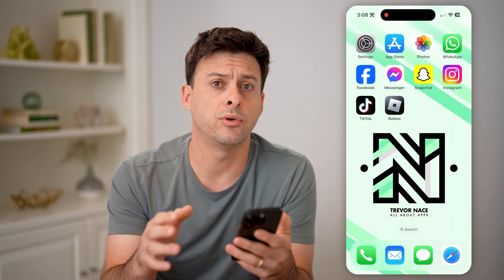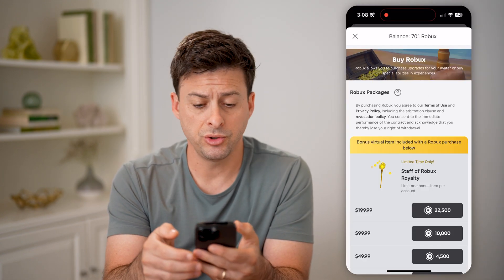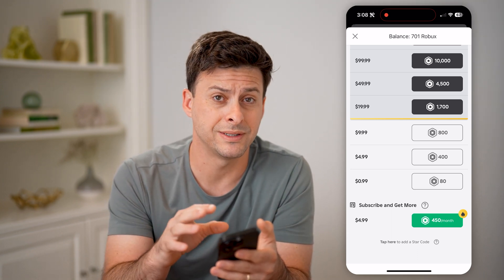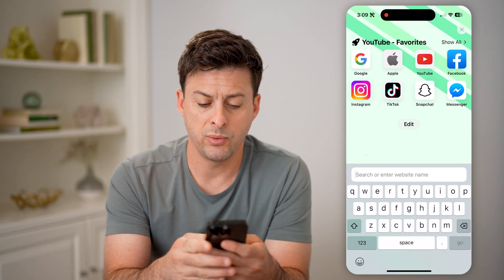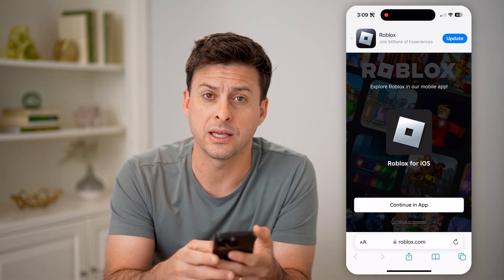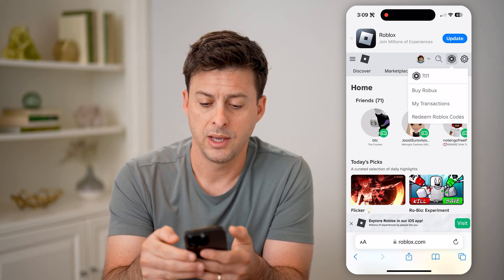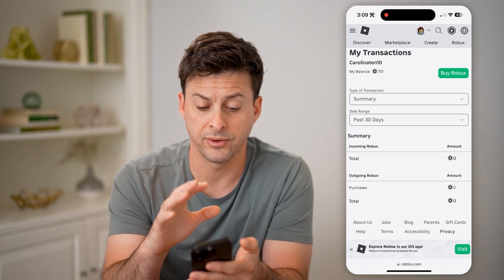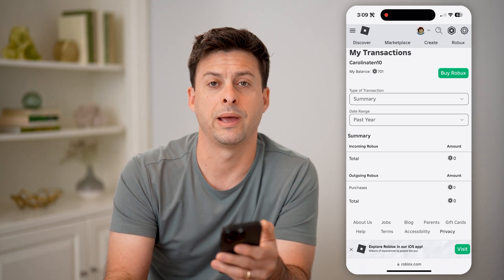How To Check Roblox Transactions In Mobile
Here's how to check your transaction history on Roblox mobile.